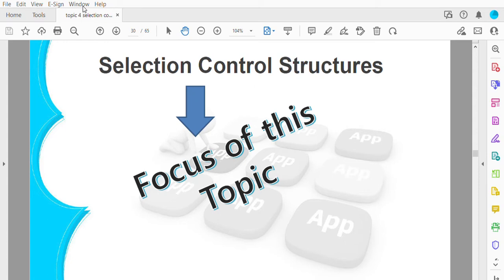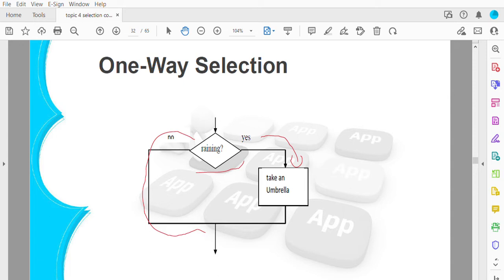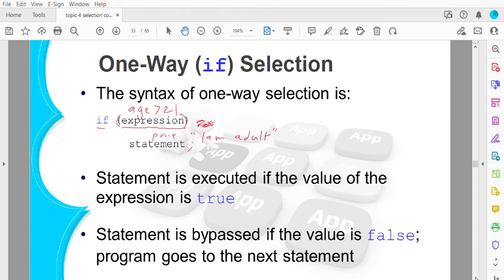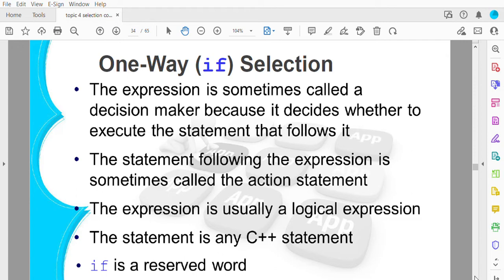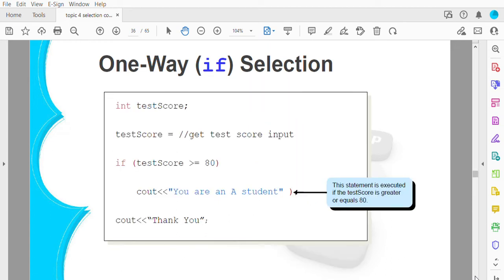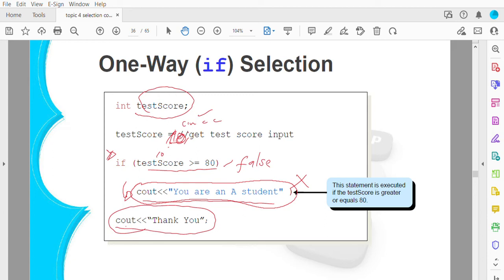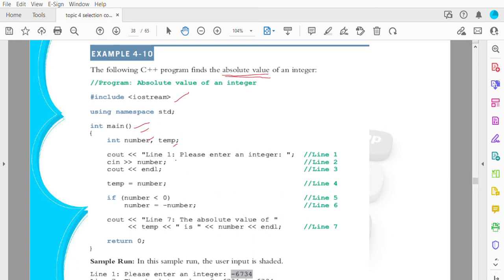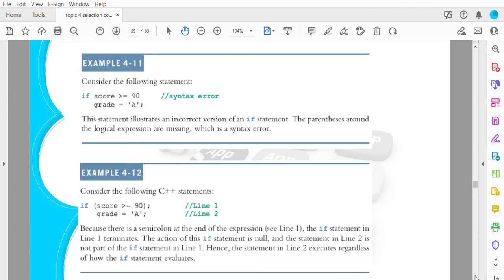topic 4 : One-way if statement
One- way If Statement